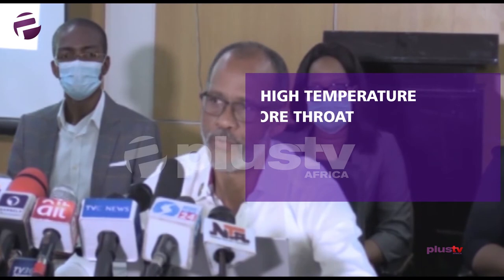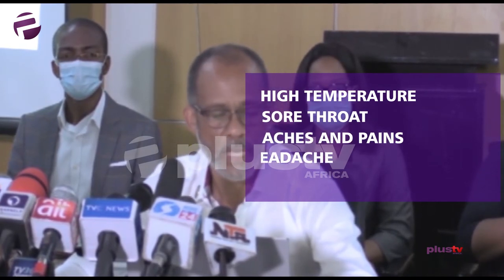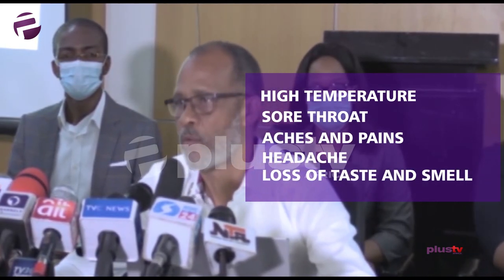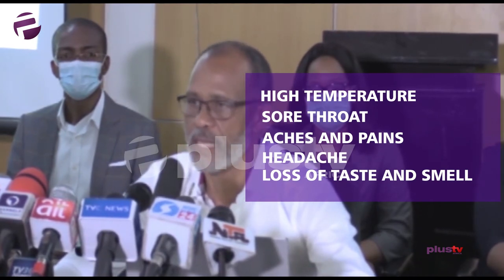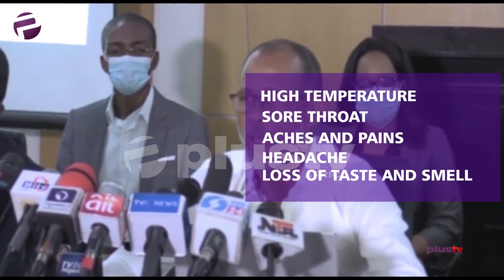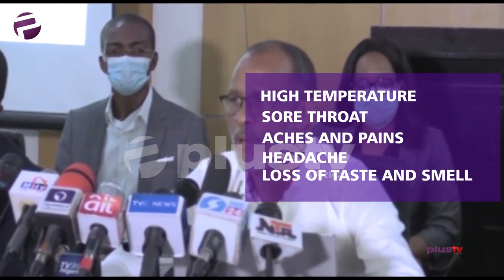Symptoms Of Coronavirus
Here are symptoms that should prompt you to go get tested.